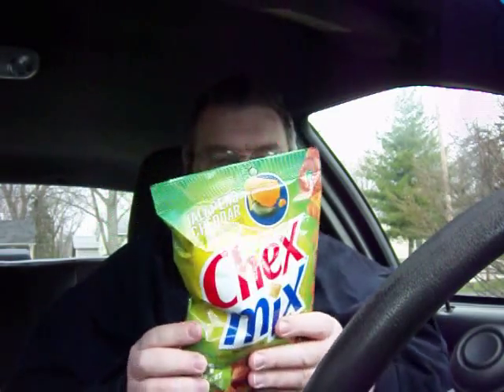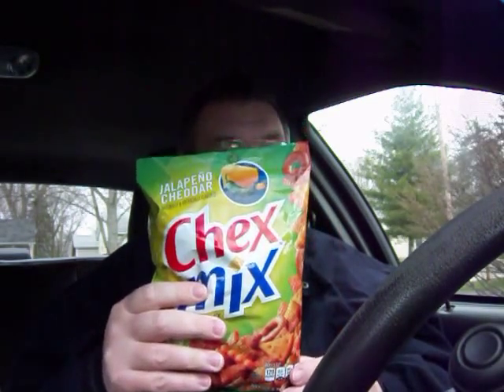Jamie's Product Reviews/Chex Mix - Jalapeno Cheddar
I meant to try this a few weeks ago but when I was at Wal-Mart I accidentally got the Bugles instead.  A few nights ago at Woodman's I finally found this.